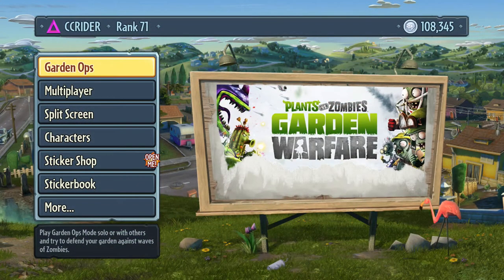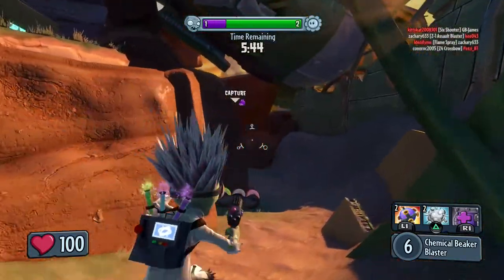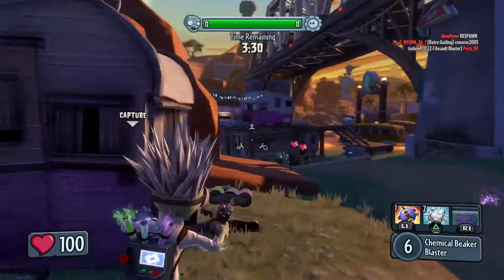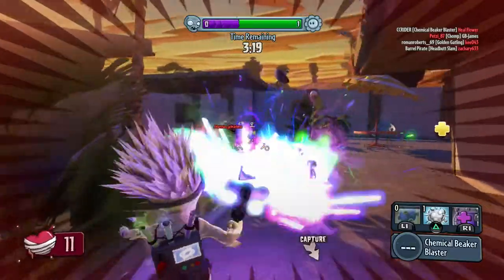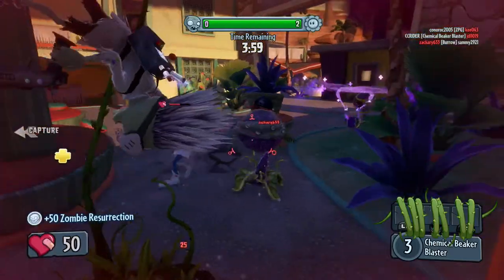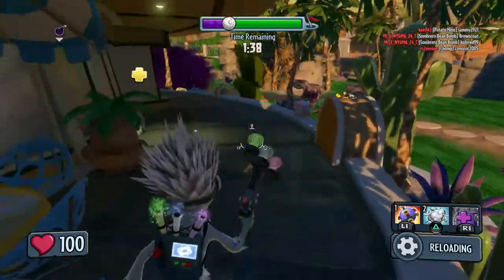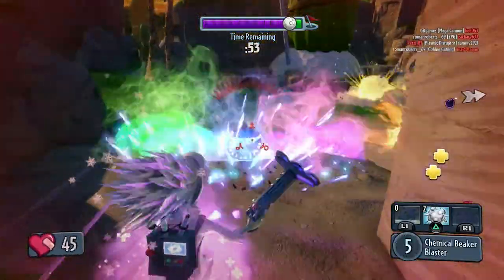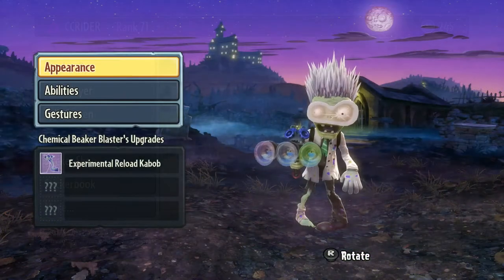Plants vs. Zombies: Garden Warfare (PS4) - Chemist! - Episode 65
Welcome to Plants vs. Zombies: Garden Warfare, the game where you chose your side and duke it out! I have been so excited to play this game for you guys, and now that it is available on both PlayStation 3 and PlayStation 4, I can!

Plants vs. Zombies: Garden Warfare is an online multiplayer shooter game available for PlayStation 4, PlayStation 3, PC, Xbox 360, and Xbox One where you can play as either the Plants or Zombies in a variety of game modes. With plenty of stickers, costumes, hats, and classes to play there is much to show off!

More Zebratastic videos on my bonus channel!

More information on Plants vs. Zombies: Garden Warfare:
Plants vs. Zombies™ Garden Warfare digs into the trenches with an explosive new Co-op and Multiplayer action experience. Blast zombies and plants across a mine-blowing world that delivers the depth of a traditional online shooter blended with the refreshing humor of Plants vs. Zombies.